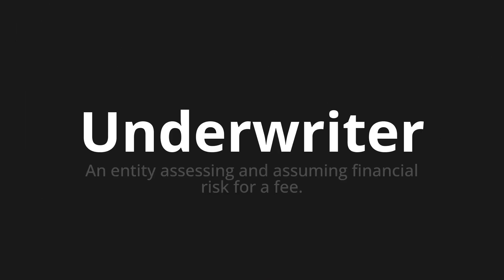How to pronounce Underwriter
Master the Pronunciation of 'Underwriter' - which means : An entity assessing and assuming financial risk for a fee. 📝 with @PPrononciation 🎓🗣️ - [Your Guide to English]

Learn to pronounce 'Underwriter' perfectly in English with our easy and engaging tutorial by @PPrononciation! 📖📽️ In this comprehensive video, we provide you with native speaker examples 🗣️👂 and phonetic breakdowns 🎵 to ensure you get the pronunciation just right.

How to say Underwriter in English